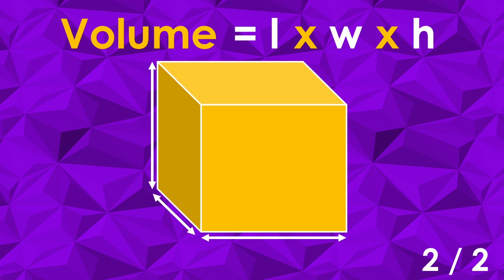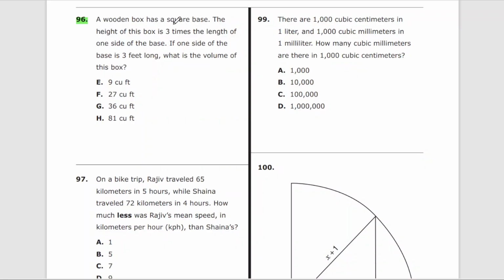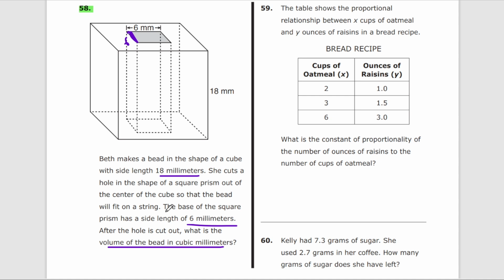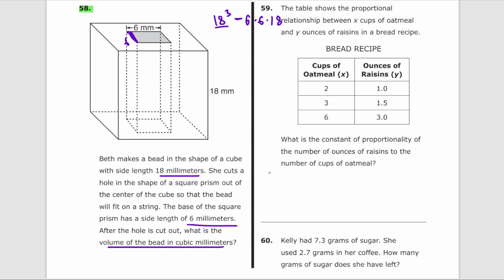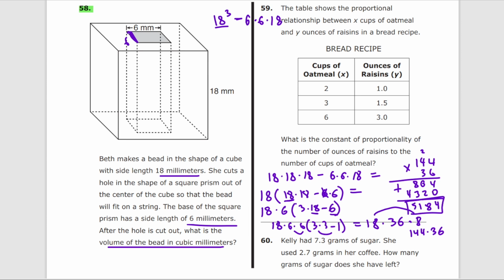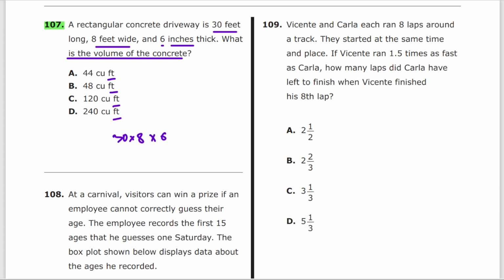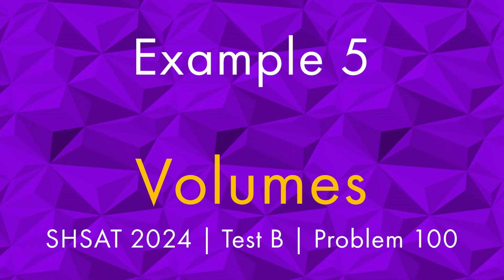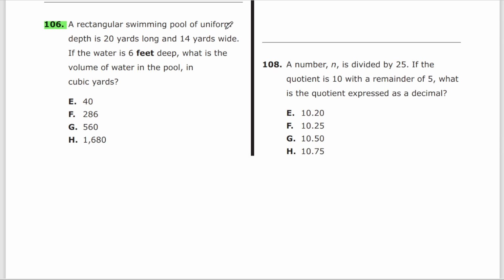Volume Questions Made EZ [SHSAT 2024]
Timecodes:
Intro - 00:00:00
Problem 1 - 00:01:19
Problem 2 - 00:02:01
Problem 3 - 00:04:24
Problem 4 - 00:05:10
Problem 5 - 00:05:52
Problem 6 - 00:06:35